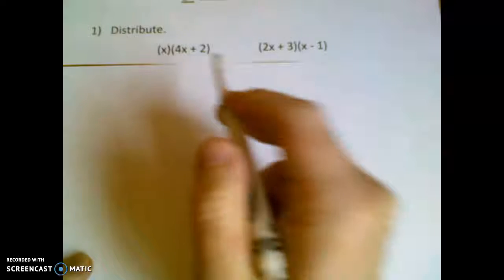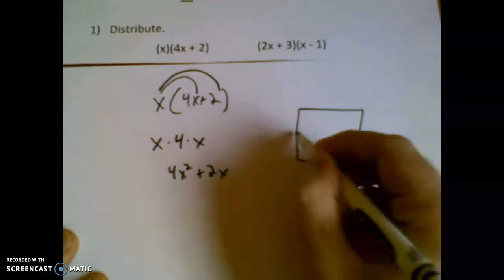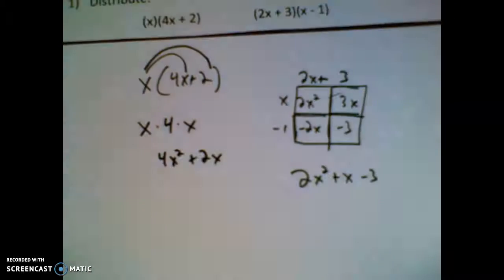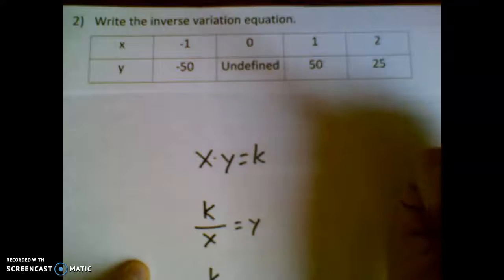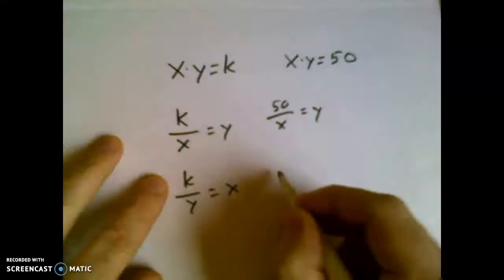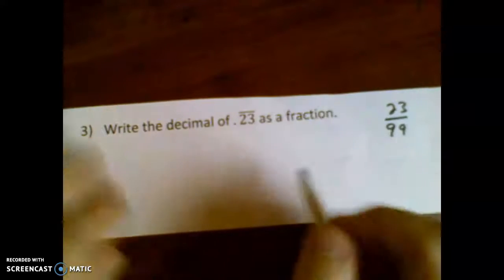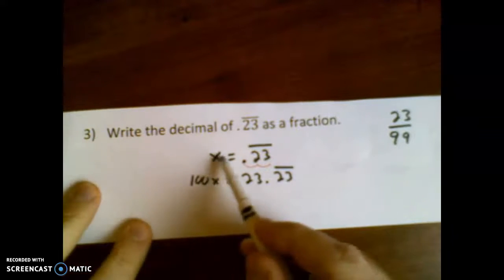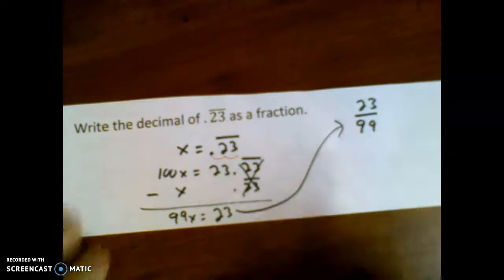Warm ups 4/15_honors